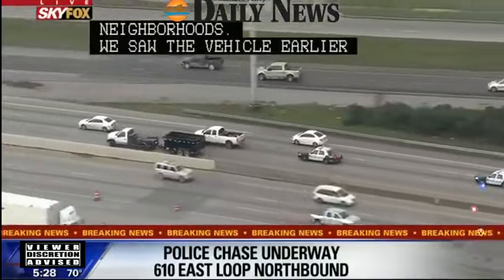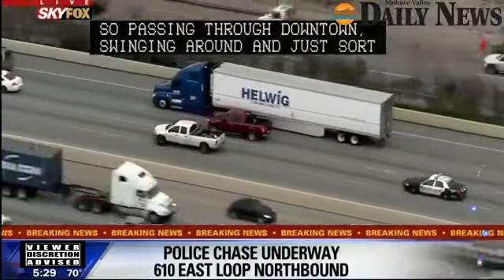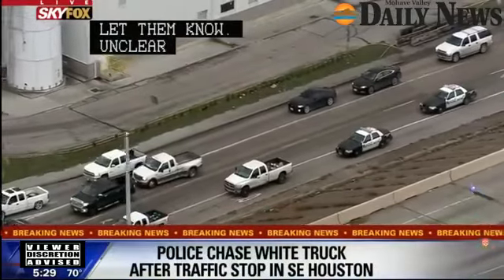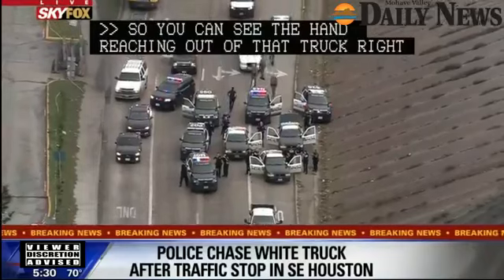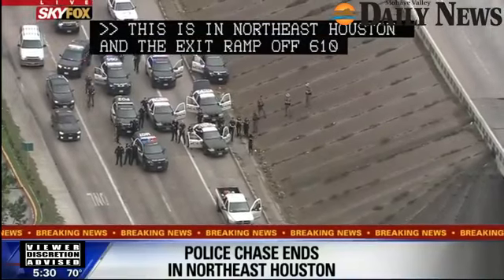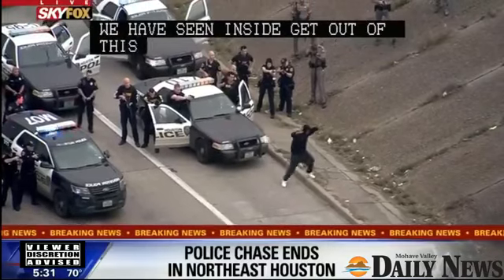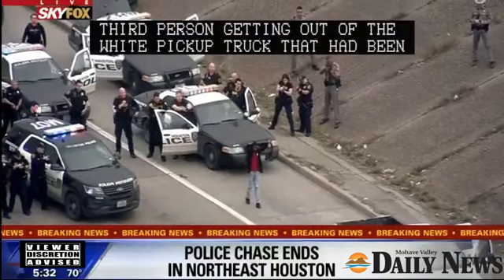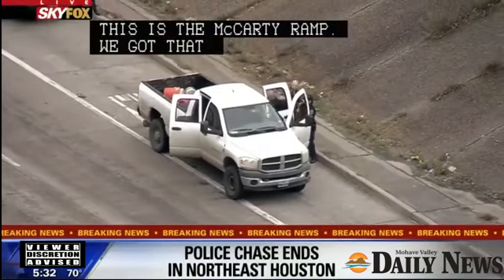Police are pursuing a vehicle in southeast Houston.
BREAKING: Police are pursuing a vehicle in southeast Houston. Police say it started as a traffic stop.